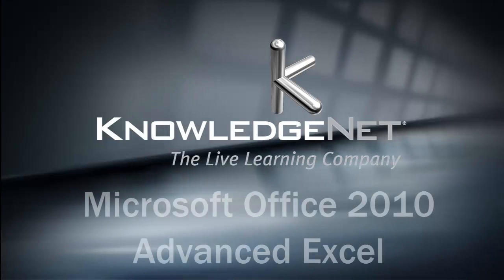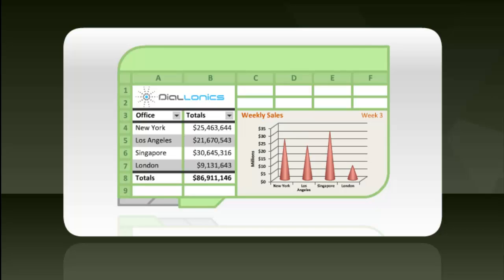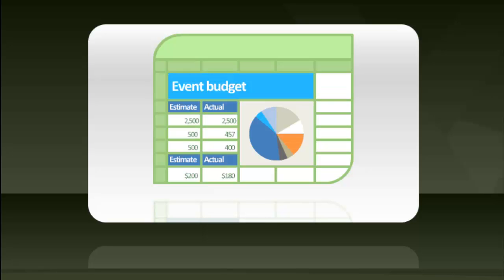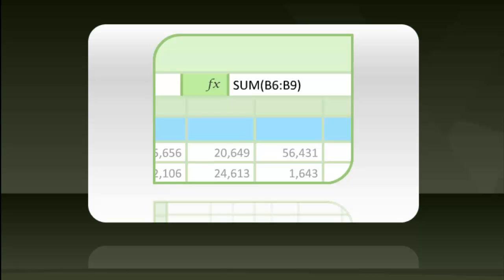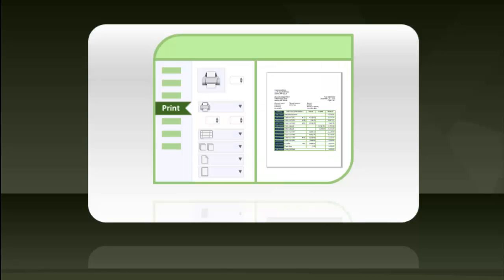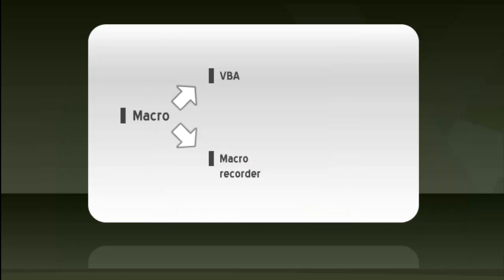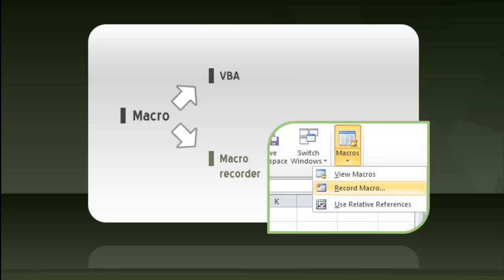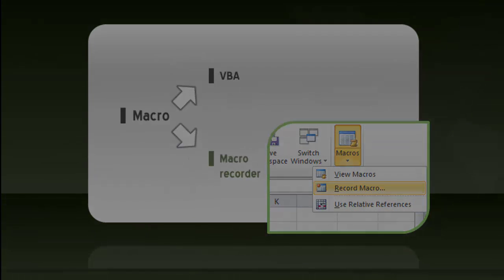Microsoft Office 2010: Advanced Excel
Sample of KnowledgeNet's Microsoft Office 2010:  Advanced Excel course.